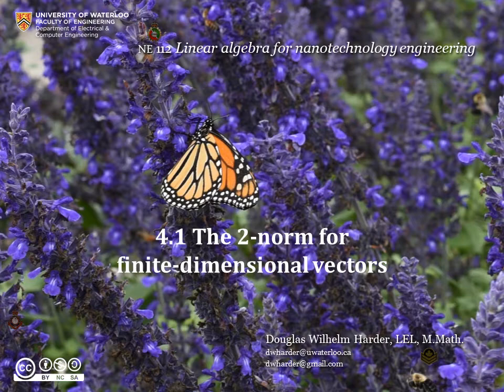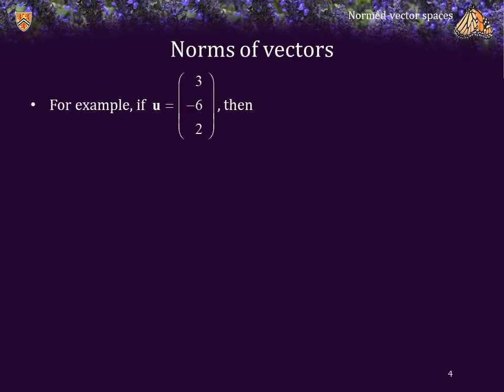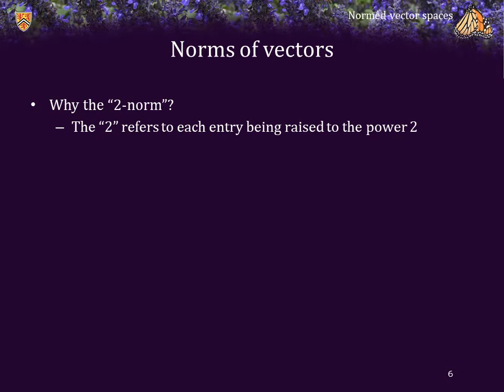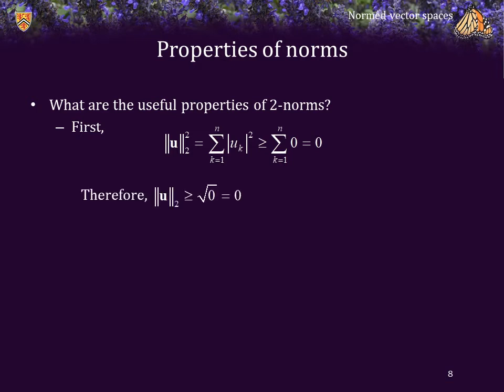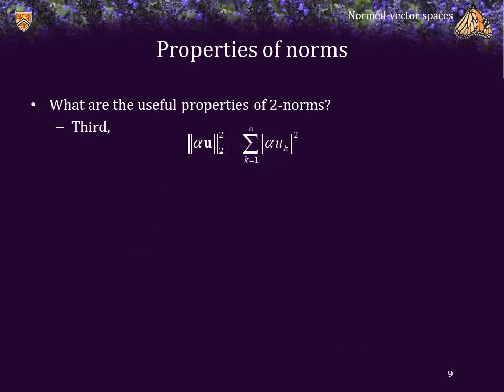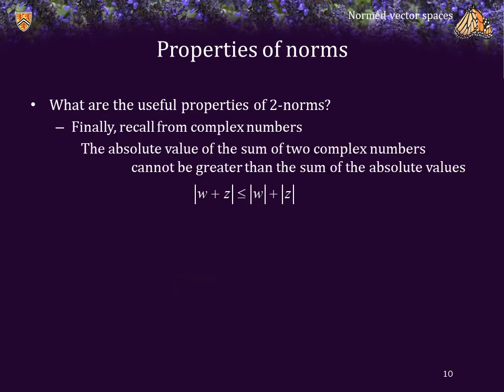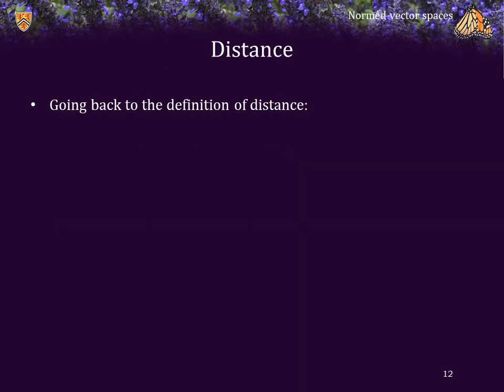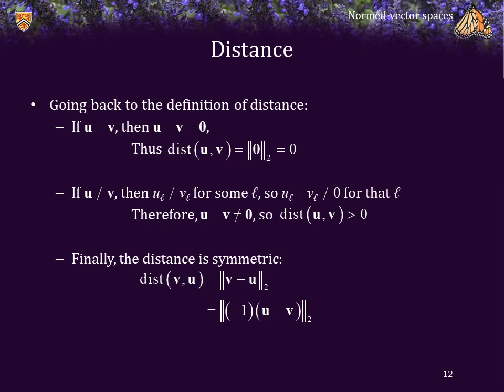4.1 The 2 norm for finite dimensional vectors